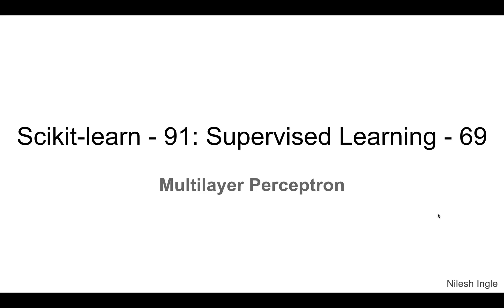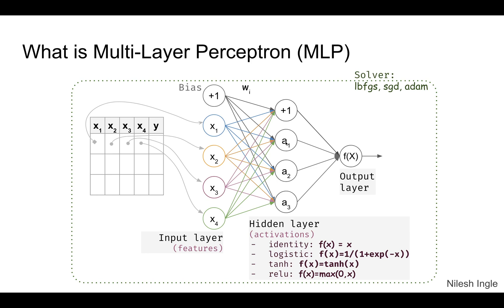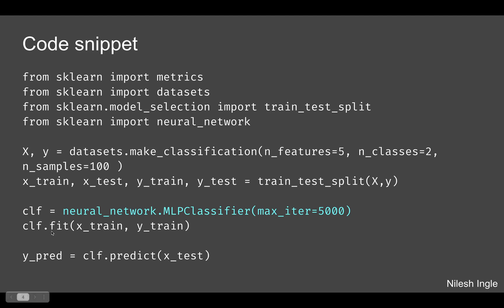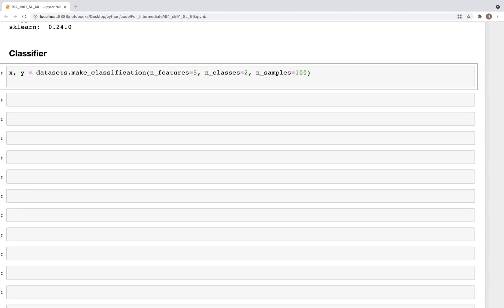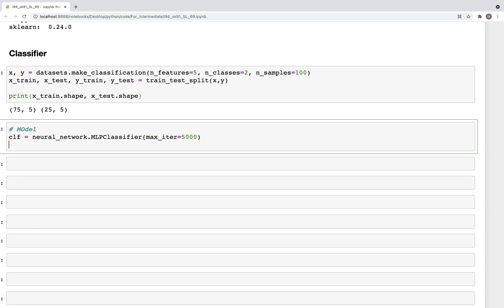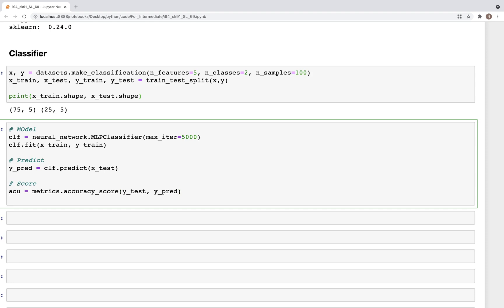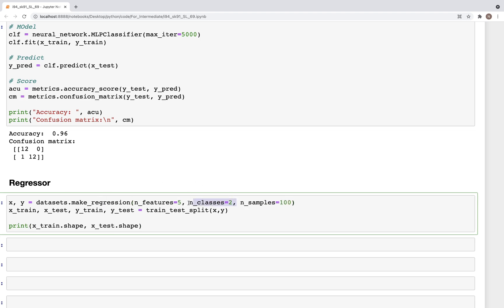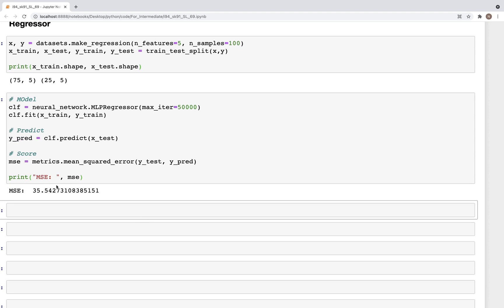#94: Scikit-learn 91:Supervised Learning 69: Multilayer Perceptron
The video discusses both intuition and code for Multilayer Perceptron in Scikit-learn in Python.

Timeline
(Python 3.8)

00:00 - Outline of video
00:20 - What is Multi-Layer Perceptron (MLP)?
01:32 - Code snippet
02:13 - Open Jupyter notebook
02:27 - MLPClassifier(): create data using .make_classification()
03:37 - MLPClassifier(): .fit(), .predict()
04:35 - MLPClassifier(): score using .accuracy_score(), .confusion_matrix()
05:53 - MLPRegressor(): create data using .make_classification()
06:19 - MLPRegressor(): .fit(), .predict()
06:42 - MLPRegressor(): score using .mean_squared_error()
07:06 - Ending notes